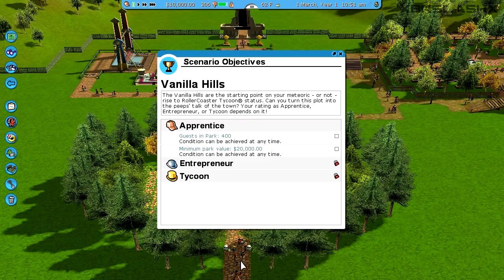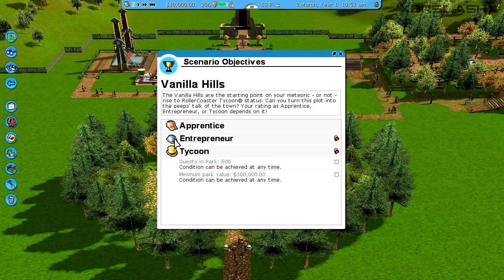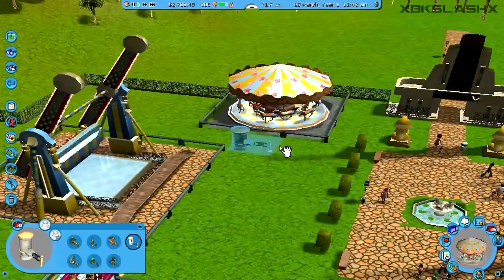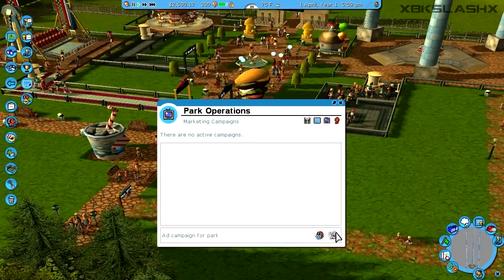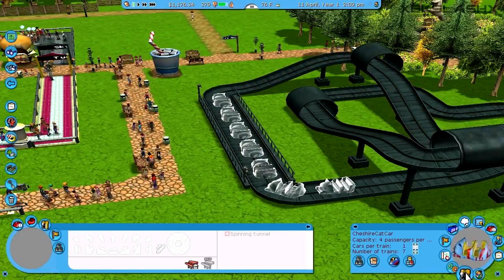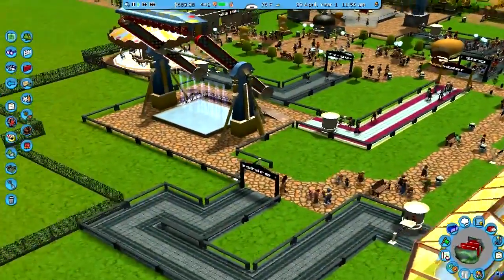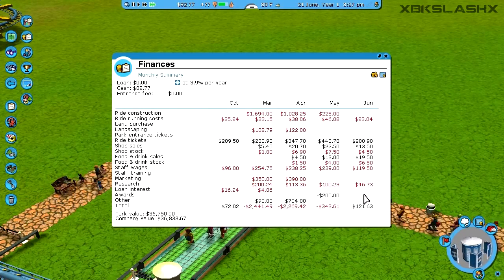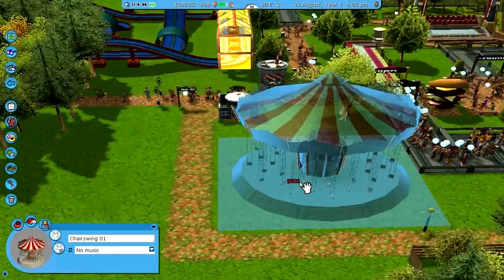1 Let s Play Rollercoaster Tycoon 3 Episode 1 Vanilla Hills #1